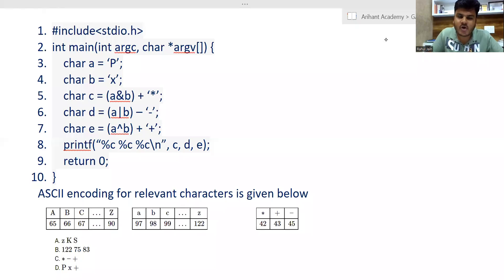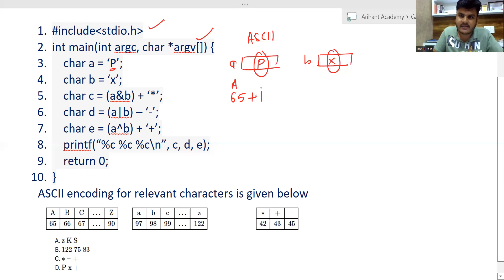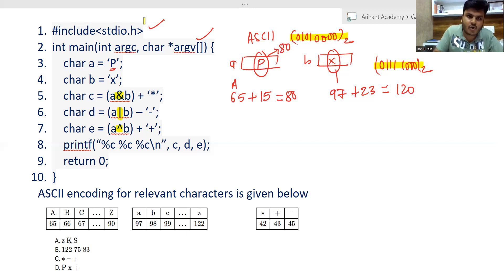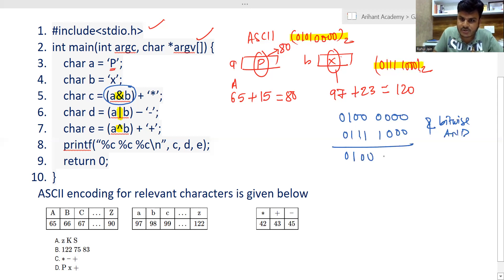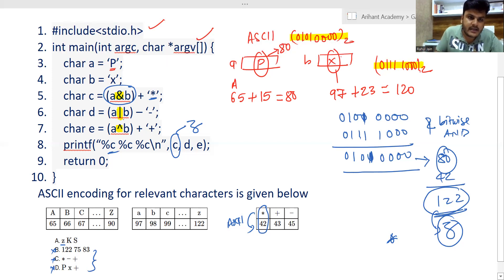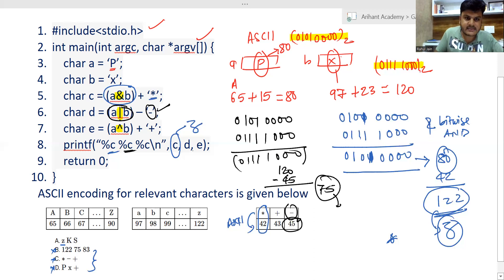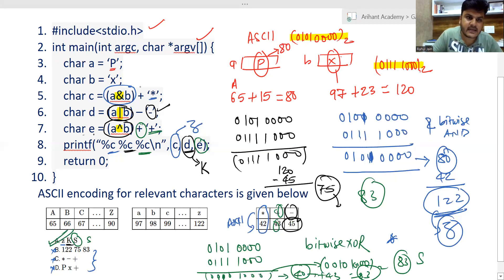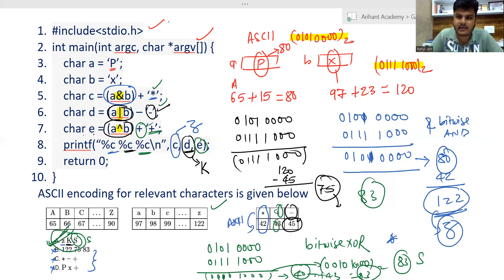Solved GATE CS PYQs | GATE CS 2022, Que-34 | C Programming Concepts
GATE CS 2022, Question 34 From C Programming Concepts

What is printed by the following ANSI C program?

 1. include stdio.h
 2. int main(int argc, char *argv[]) {
 3.     char a = ‘P’;
 4.     char b = ‘x’;
 5.     char c = (a&b) + ‘*’;
 6.     char d = (a|b) – ‘-’;
 7.     char e = (a^b) + ‘+’;
 8.     printf(“%c %c %c\n”, c, d, e);
 9.     return 0;
 10.  }
ASCII encoding for relevant characters is given below